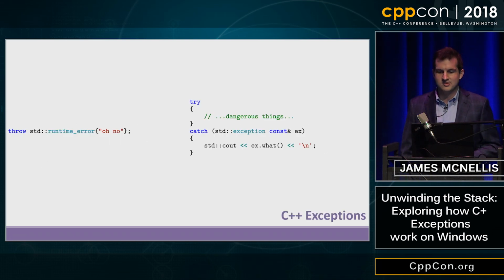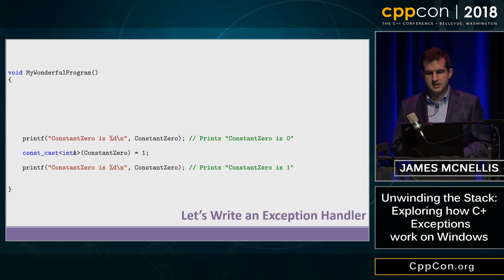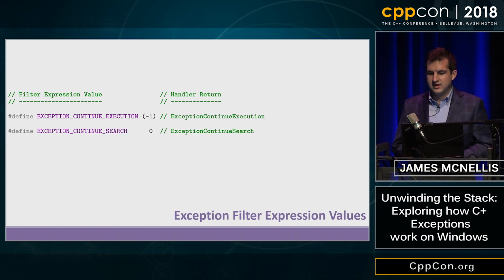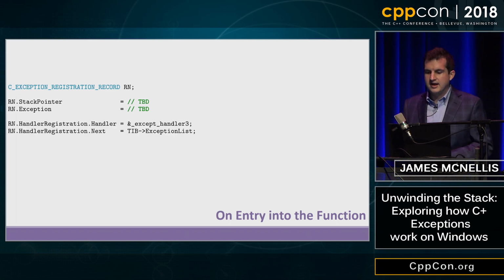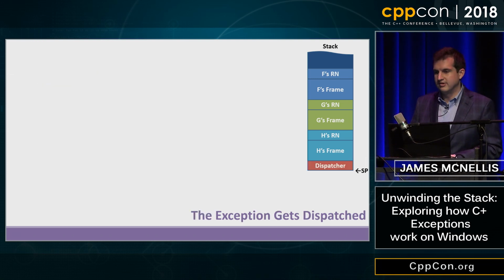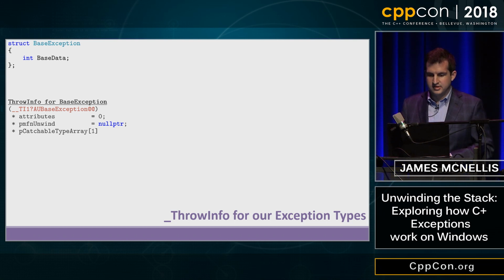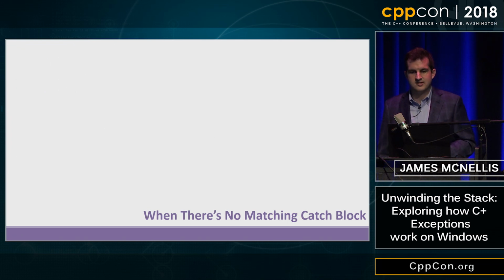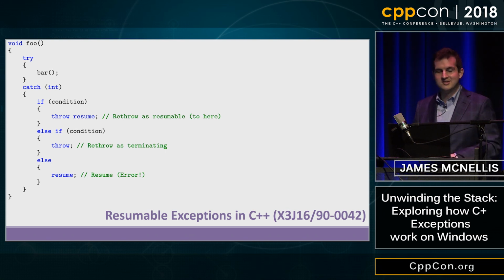CppCon 2018: James McNellis “Unwinding the Stack: Exploring How C++ Exceptions Work on Windows”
If you’re writing modern C++ code, then it’s likely that you are using exceptions—whether you’re throwing them yourself or just using library code that might throw (e.g., std::vector). Have you ever stopped to think about how exceptions work under the hood? What actually happens at runtime when you throw an exception? How is the right catch statement found?

In this session, we’ll explore how C++ exceptions actually work in the Visual C++ implementation on Windows. This session will discuss:

* A very, very brief overview of how exceptions work in the C++ language
* The code and data structures the Visual C++ compiler generates to facilitate proper stack unwinding
* Exactly what happens when an exception is thrown, how the right catch statement is found, and how the stack is unwound
* Structured Exception Handling (SEH), the Windows OS feature atop which C++ exceptions are built
* How the Visual C++ runtime library interacts with the OS during stack unwinding
* Interoperation with non-C++ exceptions, like hardware exceptions
* How termination handling works when no matching catch statement is found or when a noexcept boundary is reached
* How things differ on different architectures (x86 is very different from x64 and ARM!)

This information can be very useful when debugging tricky problems—especially during postmortem debugging when you’re trying to figure out what went wrong before a program crashed—and we’ll highlight particular pieces of information that are most useful.

James McNellis is a Principal Software Engineer at Microsoft where he works on the Time Travel Debugging (TTD) reverse debugging toolkit. Prior to joining the Windows Debuggers team in 2016, he worked on the Visual C++ team and was responsible for the Microsoft C Runtime (CRT) and C Standard Library implementation. Passionate about all things related to C++, he is a frequent speaker at C++ conferences around the world and is a former top contributor on StackOverflow.